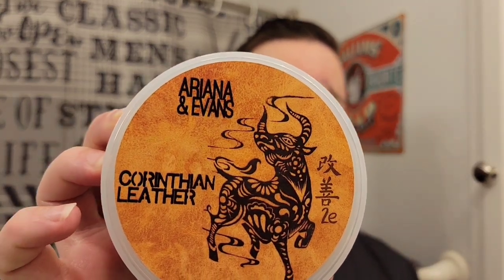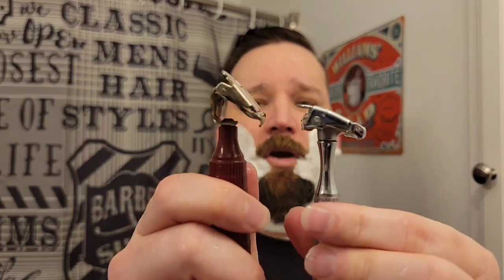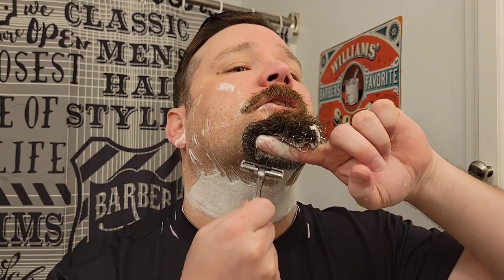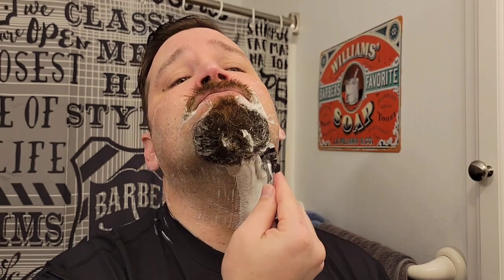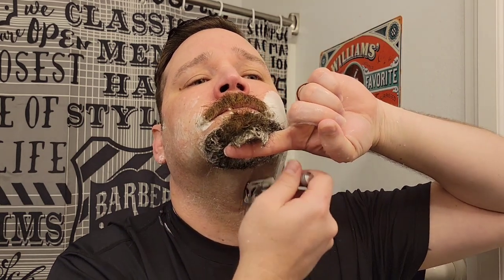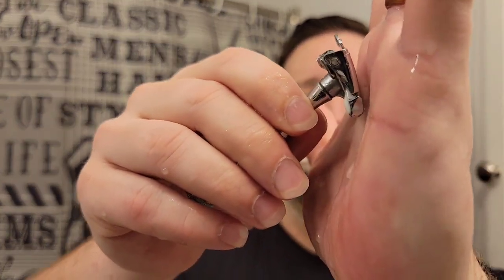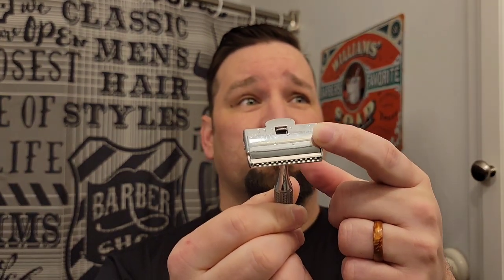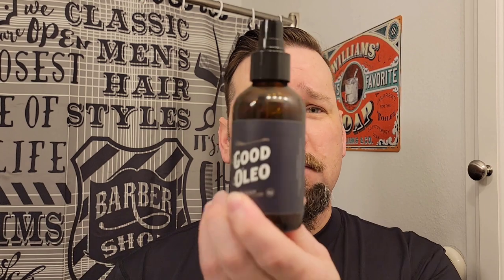Gem Streamline with A&E Corinthian Leather!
Gem Streamline
Gem PTFE blade
Ariana & Evans Corinthian Leather soap/splash
That Darn Rob brush